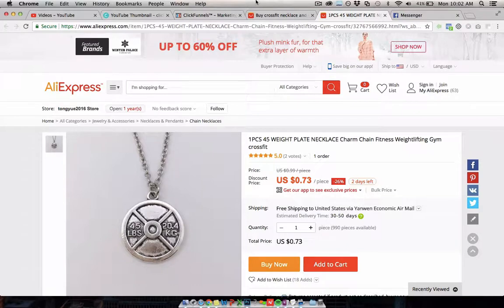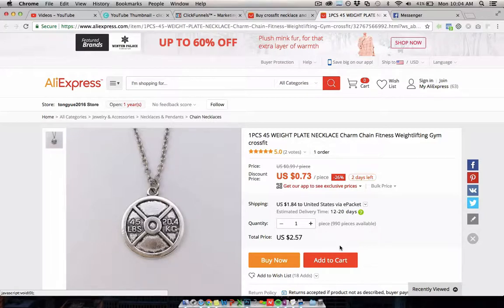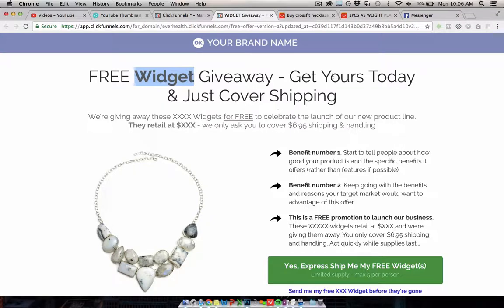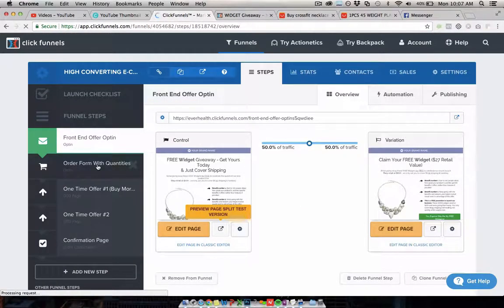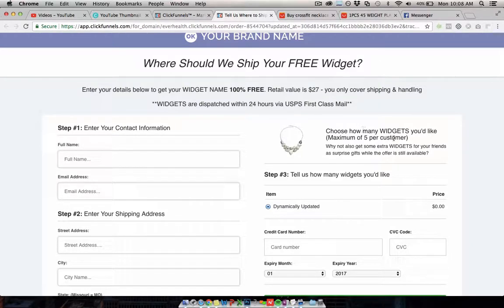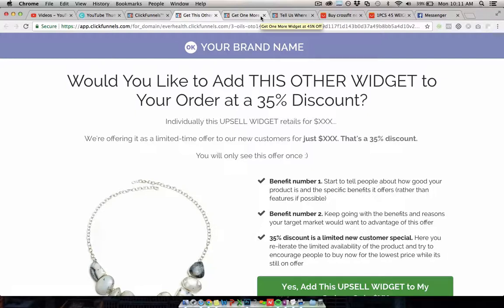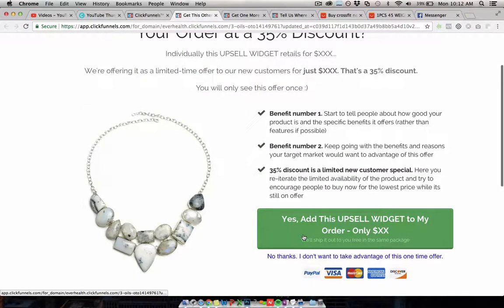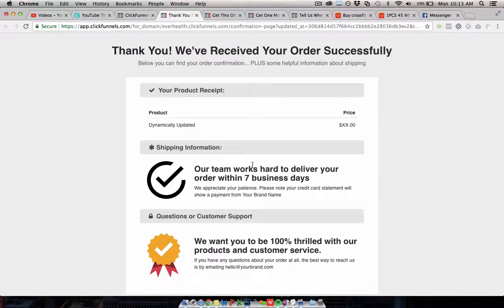ClickFunnels Free Plus Shipping Tutorial - Free Template & Walkthrough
This is a complete free plus shipping campaign walkthrough using ClickFunnels.

In this video we show you the full process including optin page, multiple upsells and how to get people to buy 3, 5 or even more items from your free + shipping campaign. This is a great way to build an Ecommerce customer list!

Use my proven high converting ClickFunnels Ecommerce template (lots of people are doing really well with it, according to feedback).

Check out the rest of this channel for more ClickFunnels Ecommerce tutorials, demonstrations and walk throughs.